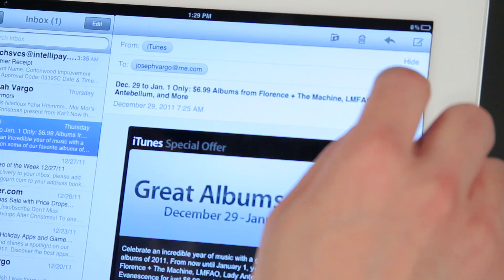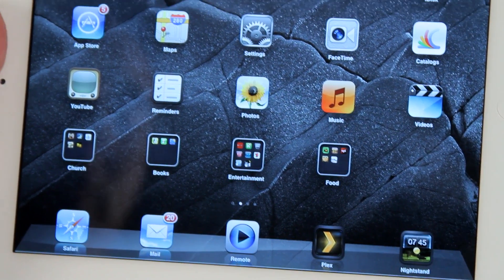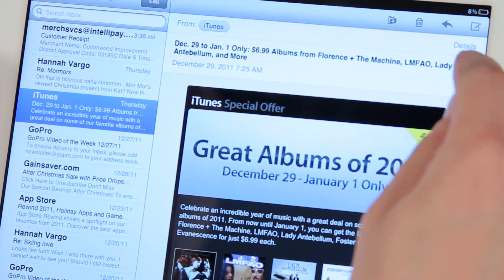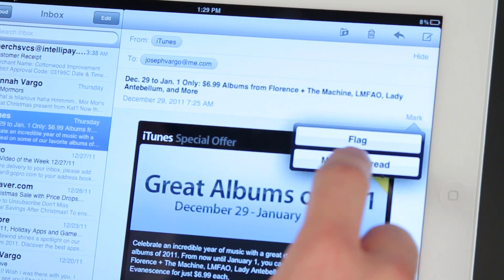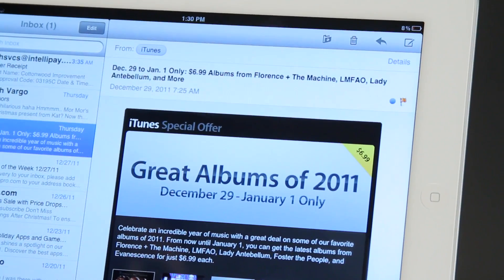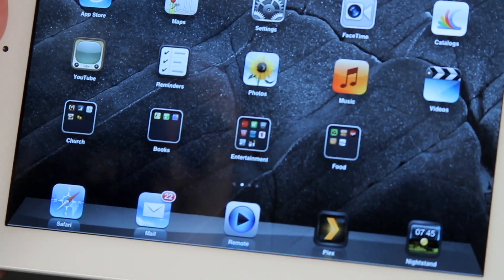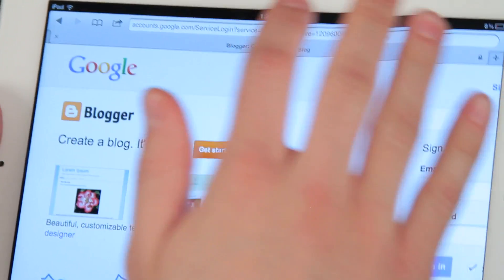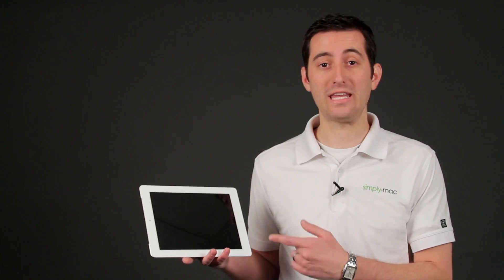How to Mark an Email as Unread on the iPad : iPad Tips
You can mark an email as unread on the iPad using a very specific command. Mark an email as unread on the iPad with help from an expert who has earned Apple Product Certification in this free video clip.